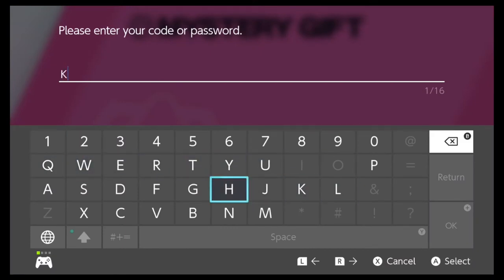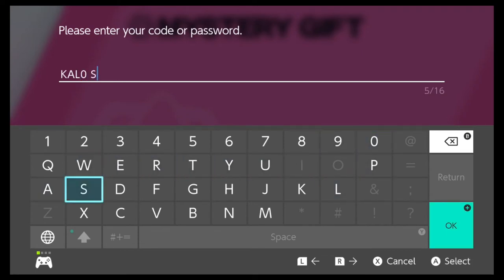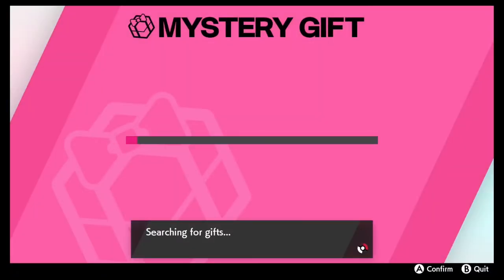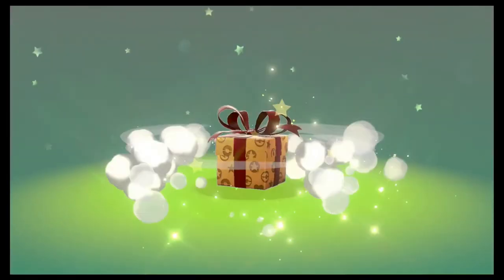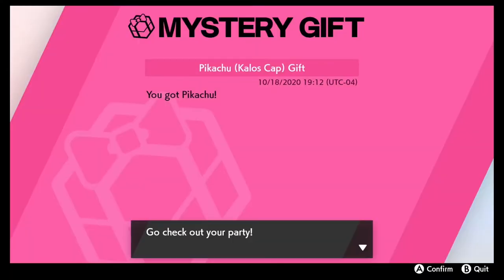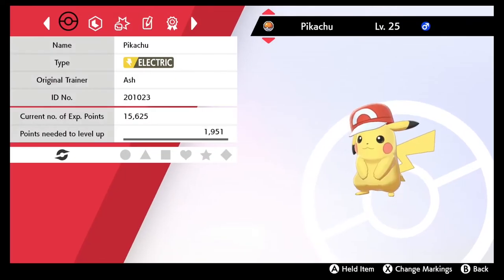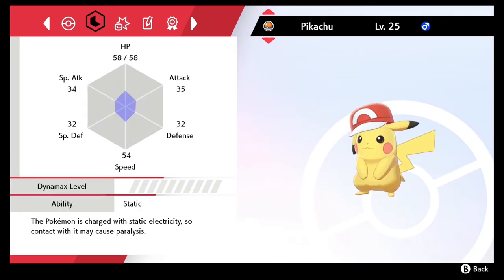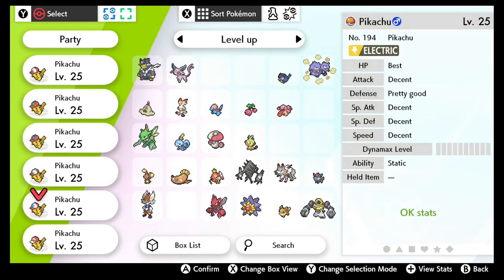How to get Ash Hat Pikachu (Kalos Cap)